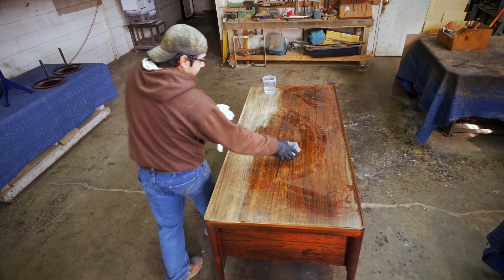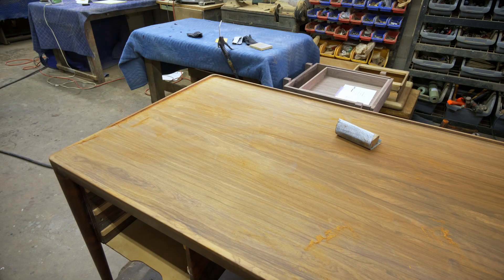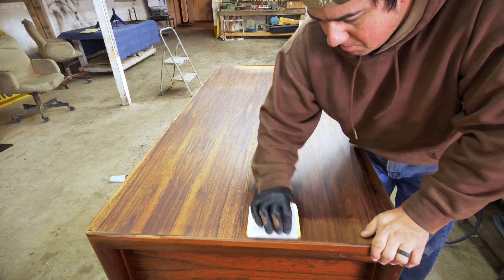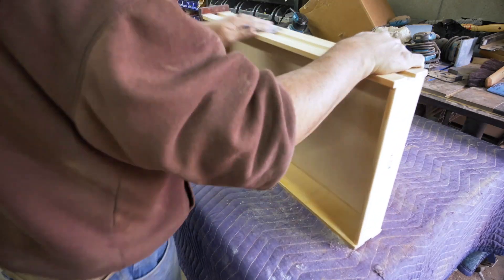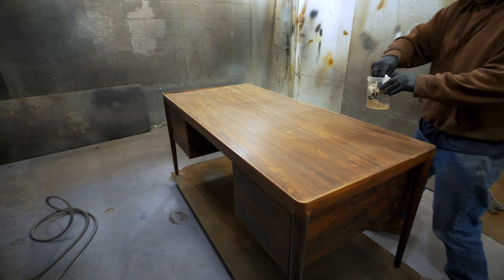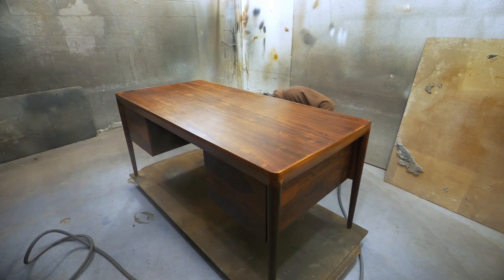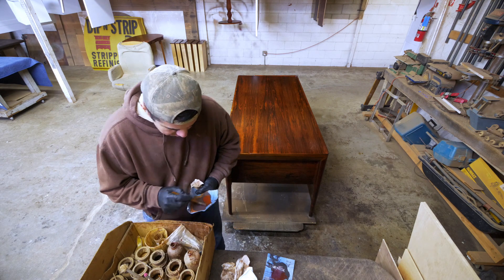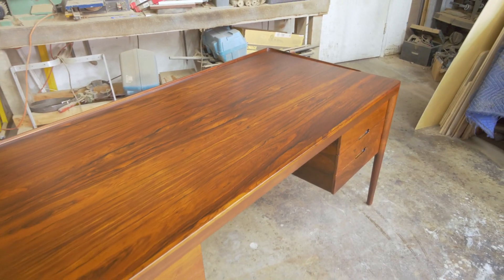EP2: Mid-Century Danish Rosewood Desk Restoration | Step-by-Step Furniture Refinishing Tutorial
In today’s video, we take on the breathtaking Danish Rosewood Partners Desk, a stunning masterpiece from the mid-century modern era.

Prepare to be amazed as we dive into the step-by-step process of restoring this iconic desk to its original glory:

✨ Stripping the Old Finish – Watch as we carefully remove the worn layers, revealing the warm, rich tones of the rosewood grain beneath.
✨ Repairing and Restoring – See how we address imperfections to bring back the structural integrity of this classic piece.
✨ Expert Sanding and Finishing – Follow the fine sanding process as we prepare the surface for a flawless finish. Then, witness the magic as we apply premium-quality coatings to enhance the natural luster of the rosewood.

Learn Professional Refinishing Techniques!
Throughout the video, I’ll share valuable tips, tricks, and product recommendations, including how to select the best finishes and master color matching—insights you can use for your own furniture restoration projects.

Want to elevate your skills? Check out my comprehensive Furniture Refinishing Guide, Revive & Refine: The Art of Furniture Restoration. With over 240 pages of detailed techniques and expert advice, this guide is perfect for both beginners and professionals.

Whether you’re passionate about mid-century modern furniture, a fan of Danish design, or simply appreciate the art of craftsmanship, this video is a must-watch.

Join me as we celebrate the enduring beauty of this Danish Rosewood Partners Desk, breathing new life into an iconic piece of design history. Watch now and get inspired! 🎥